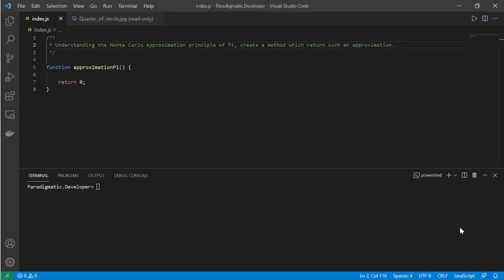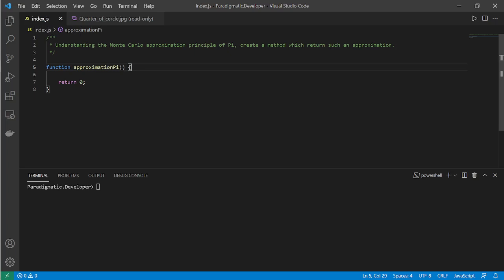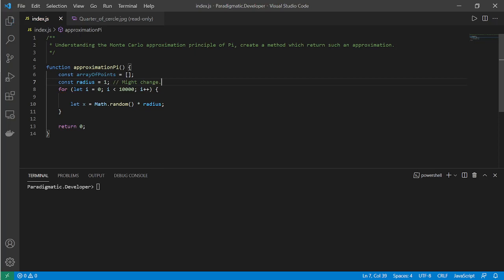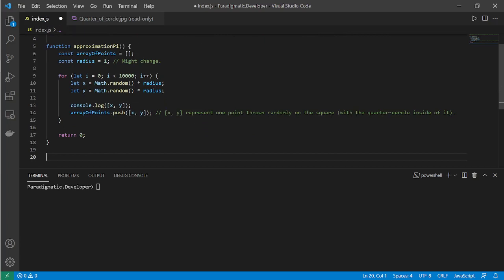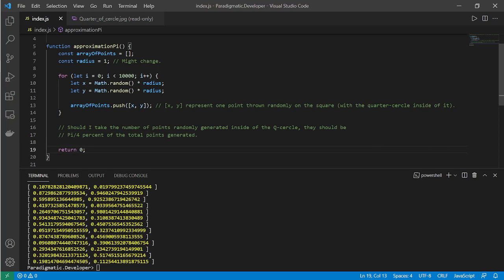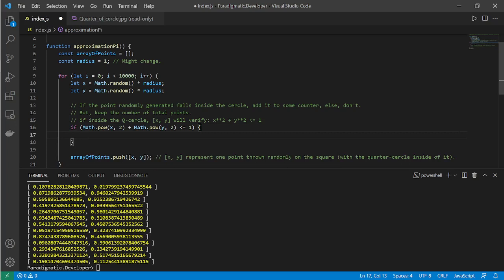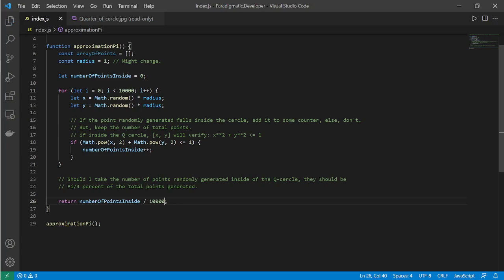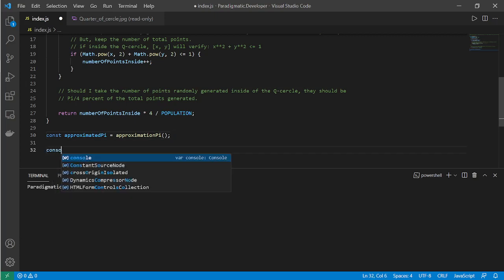[ALGO] Pi approximation [using the Monte Carlo method]